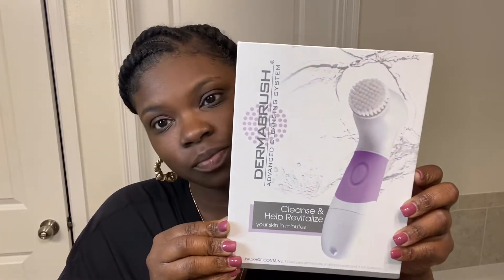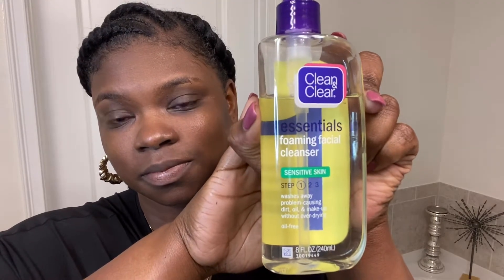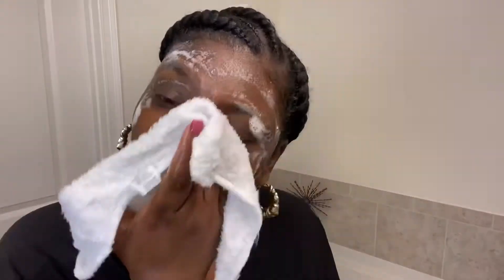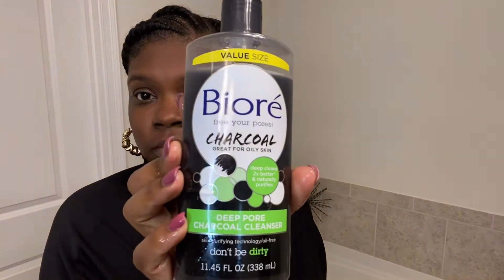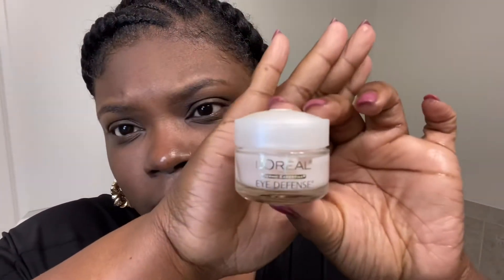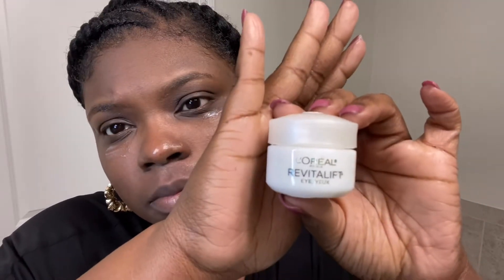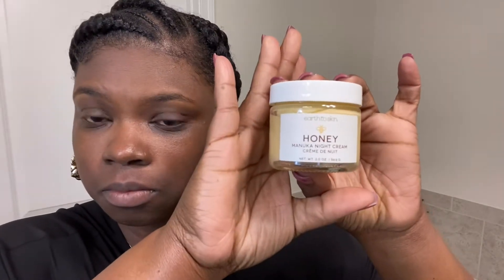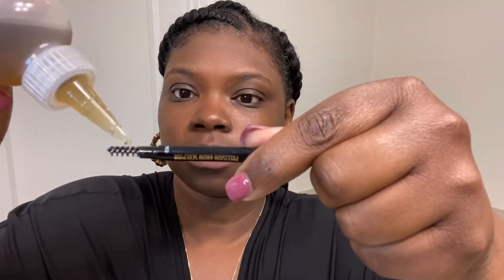NIGHTTIME SKIN CARE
Hey My loves this is my nightly skin care routine this is what I use and works for my skin I will link The products for you that way if you want to give them try all you have to do is click the link at like always thanks fo watching and I’ll see you in the next video 😘